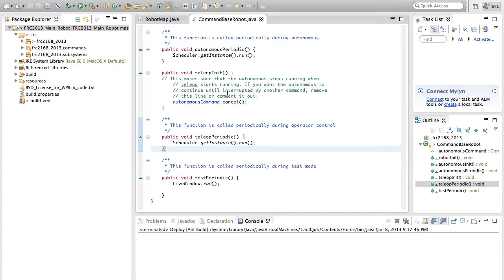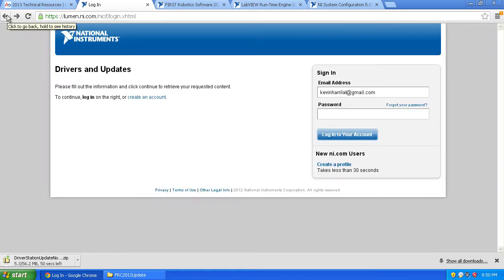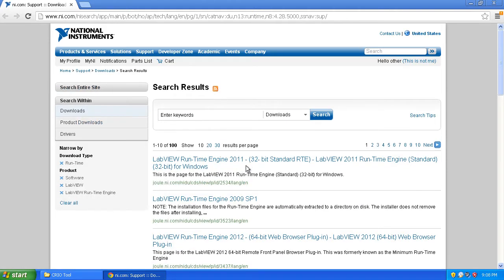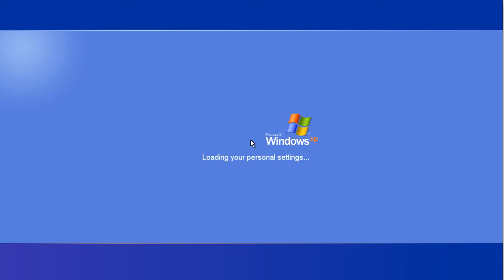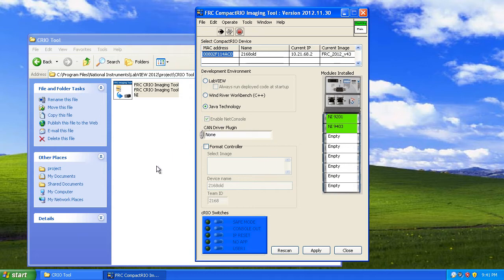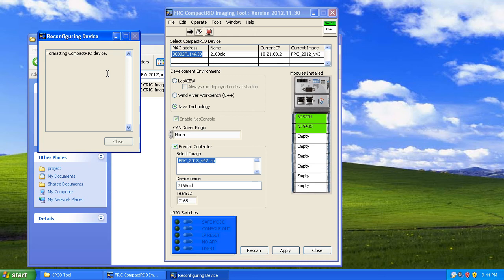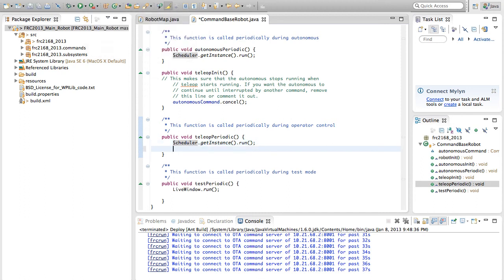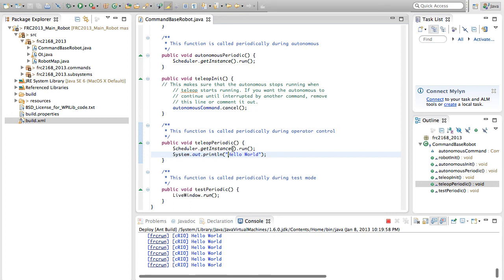How To: Re-Imaging the FRC cRIO for 2013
In this video I show you how to re-image the cRIO for FRC Development in 2013.

The process is shown for Java, but the procedure is the same for all languages.

Update 1/9/2012:
If you have access to the FRC DVD, you can avoid installing the Labview Runtime Environment or the System Configuration Utility, by installing the NI FRC Tools off the DVD.

You could also install the Driver Station from the DVD if you like.